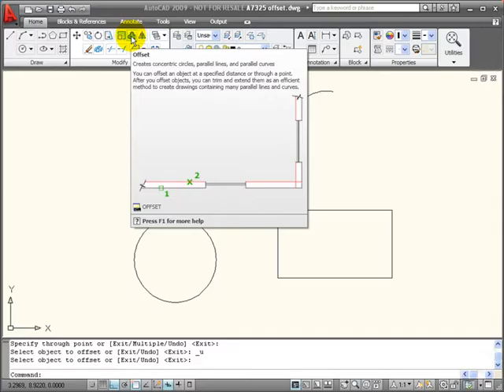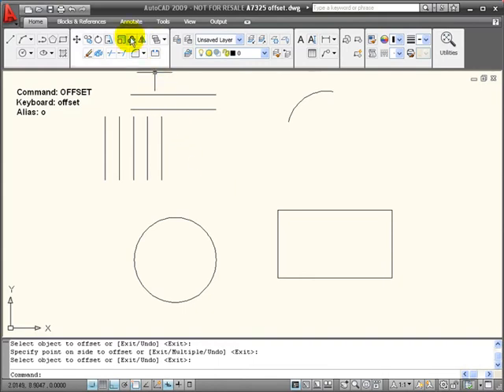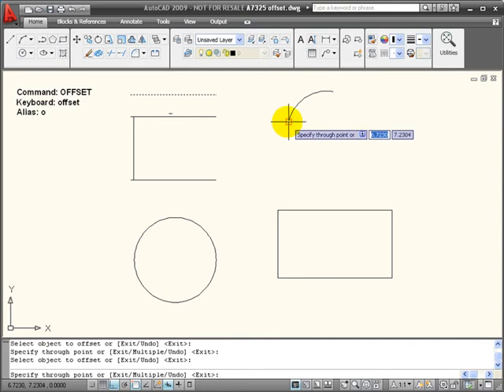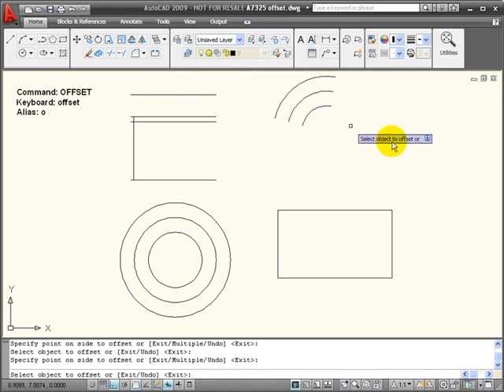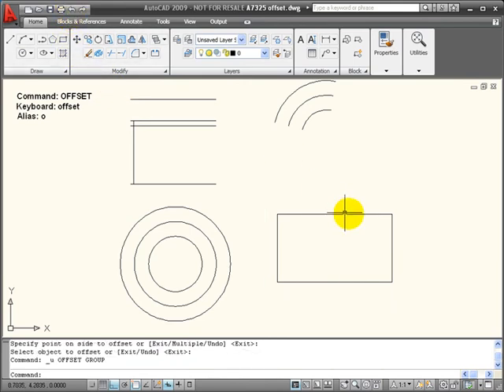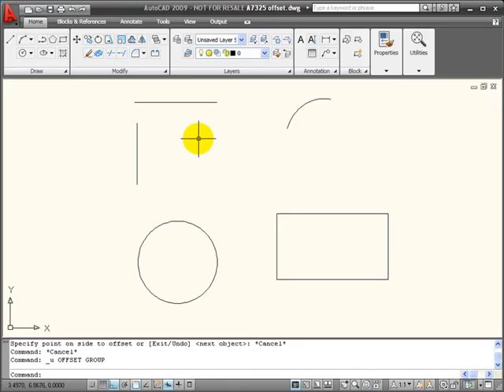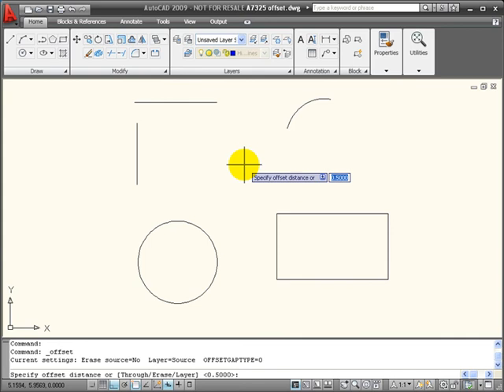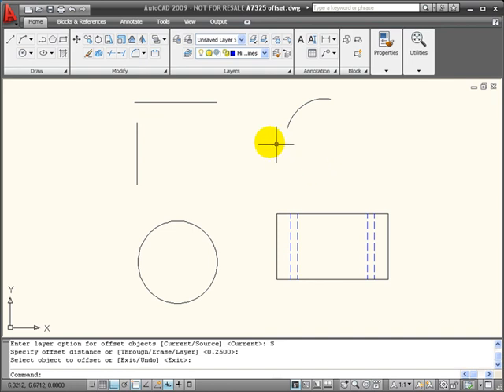5.2 OFFSET Command